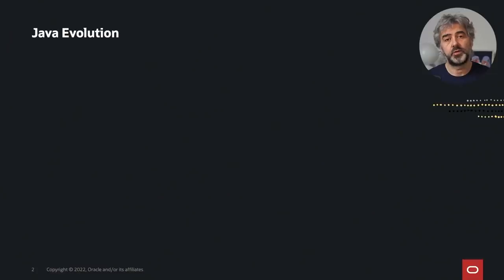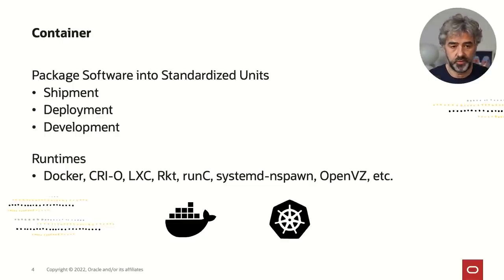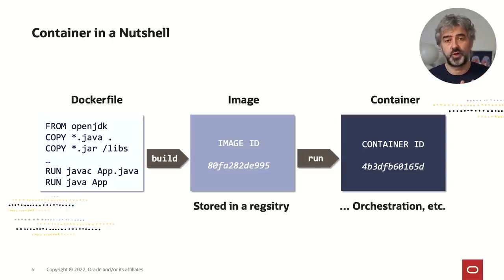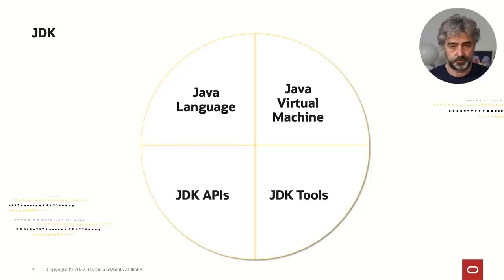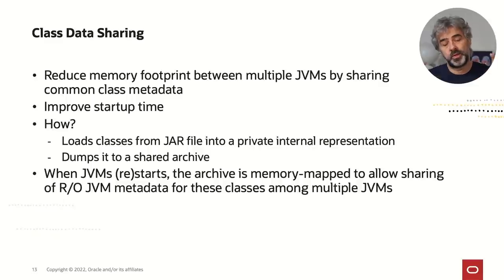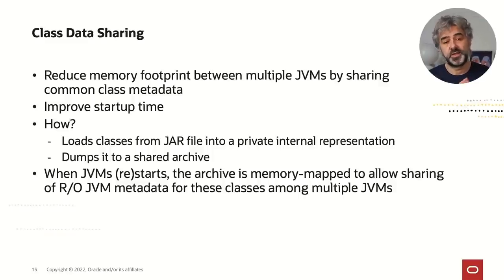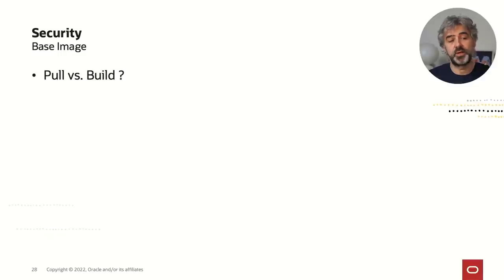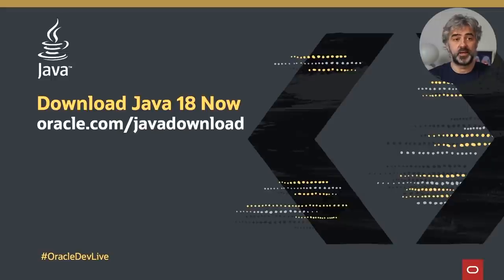Java into Containers, A Match Made in Heaven?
This session explains how the Java Virtual Machine (JVM) is evolving to cope with containers. It includes best practices for deploying Java-based workload into containers, and offers insights, related to container security.

Presented by David Delabassee - Java Developer Advocate, Oracle

◦ Inside Java, News and views from members of the Java team at Oracle ➱